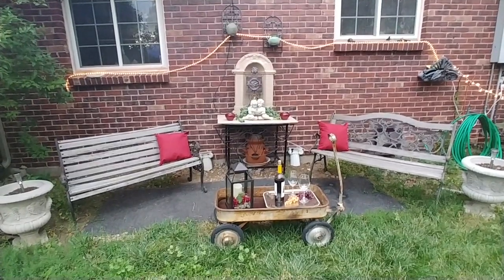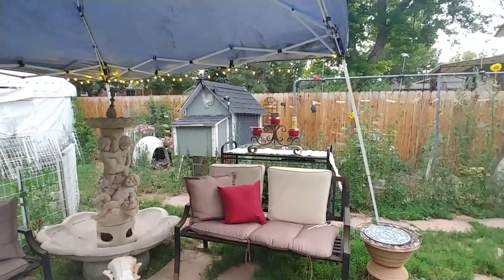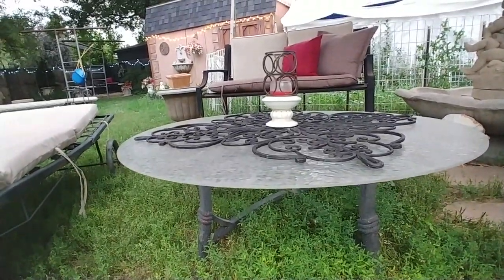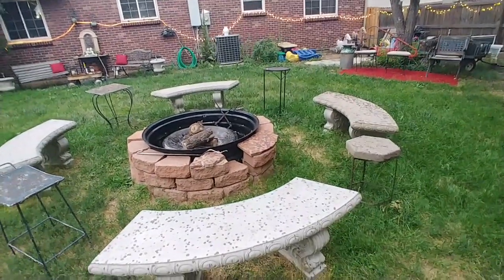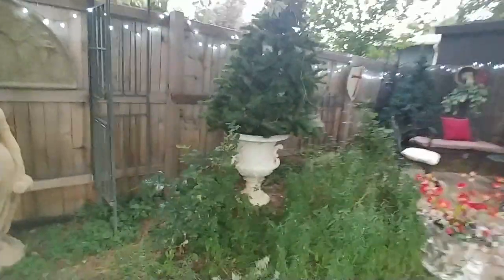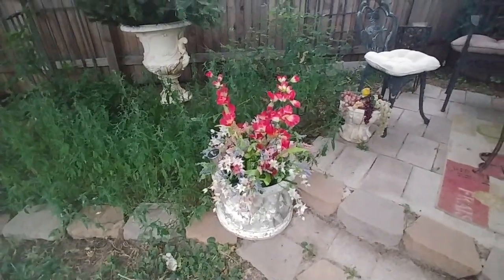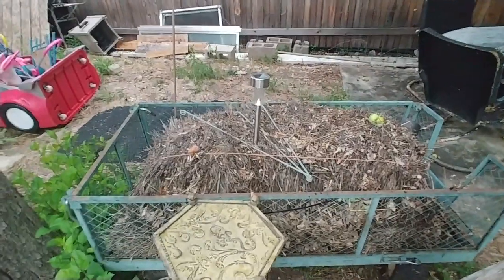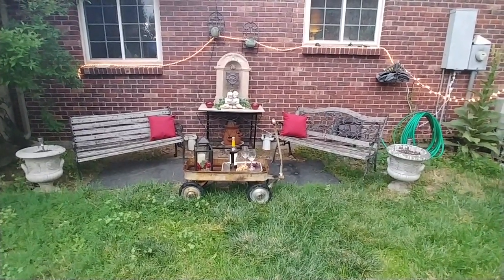Tuscan/old world inspired backyard tour.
It's just a fast tour of the way I fixed my backyard up for a Tuscan old world look , using thrift store finds, garage sale finds,  Dollar Tree items and just old stuff I've had around the house for years. I have a lot more to do in the yard to make it really super nice, but at least it's a nice start.